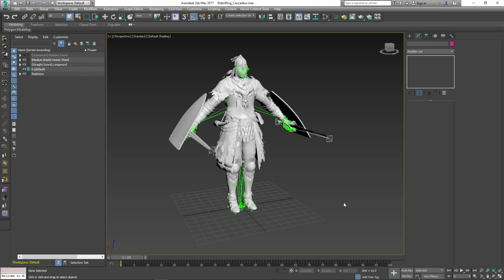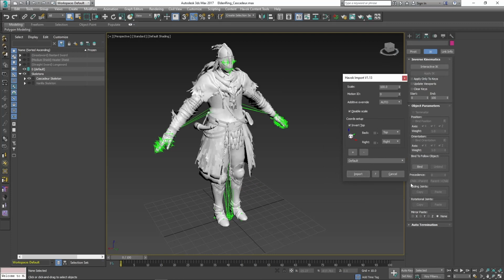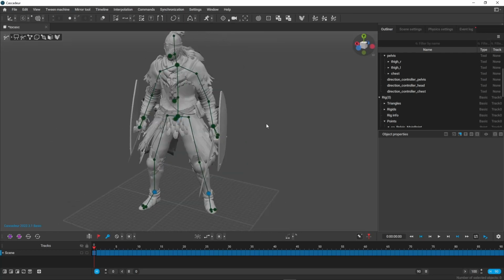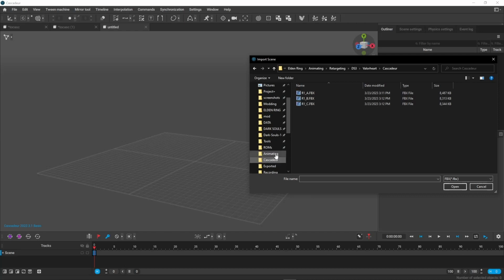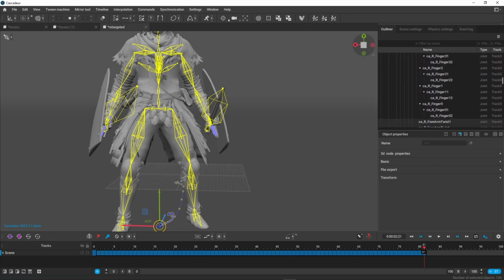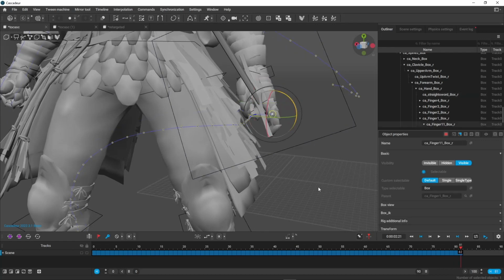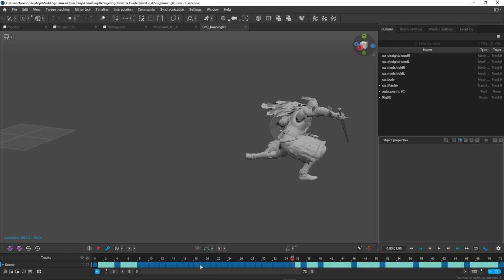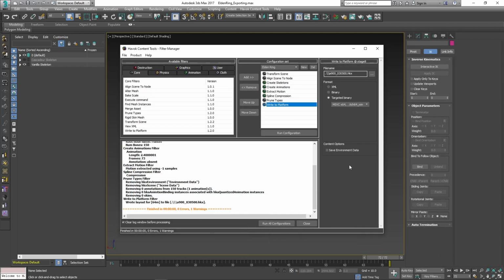Elden Ring Modding: Cascadeur Animation Rig + Workflow Release and Overview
(Reuploaded with better audio)
Please remember to read the readme and let me know if there's anything I missed. I may rerecord this in the future in a more organized format, but I really don't like editing lol

Links:
Rigs/Templates/Max Files:

Timestamps:
00:00 - Introduction
01:29 - What's in the first Max Scene
02:49 - Getting an idle animation into Cascadeur
04:19 - Setting up the Cascadeur rigs
06:09 - Fixing spine issues
09:23 - Getting a retarget into Cascadeur
10:45 - Combining a retarget with an idle animation/reusing clenched hand poses
12:42 - Hiding props (swords, shields, etc.)
13:09 - Mirroring animations
14:41 - Simplifying keyframes and posing fingers example
15:52 - Changing end idle pose and transition
17:19 - Better examples of cleaned up idle transitions
19:09 - Exporting to in-game